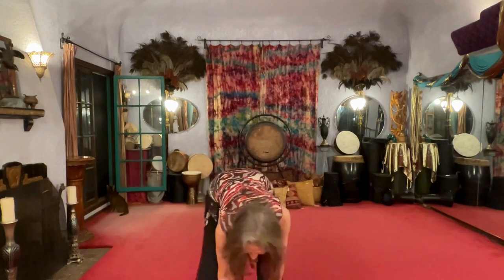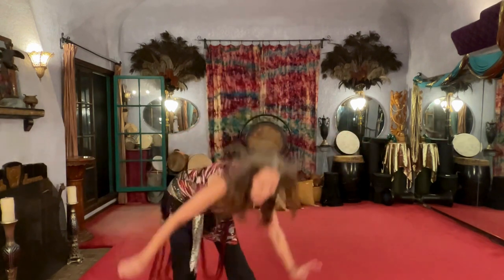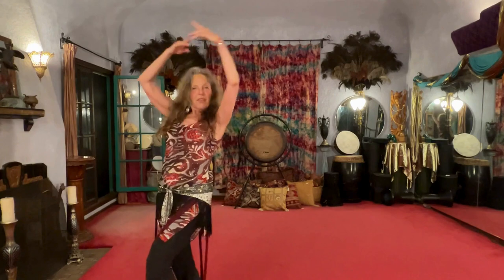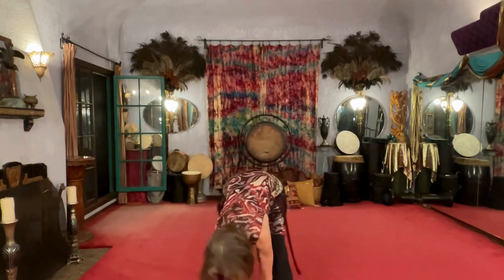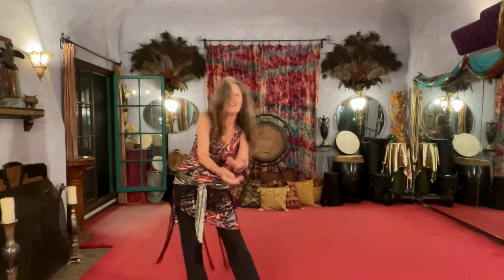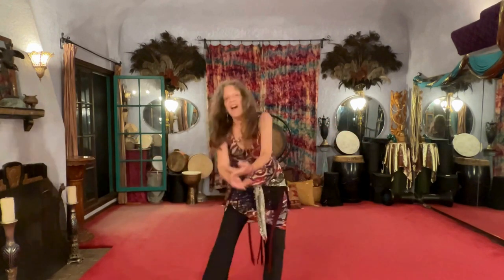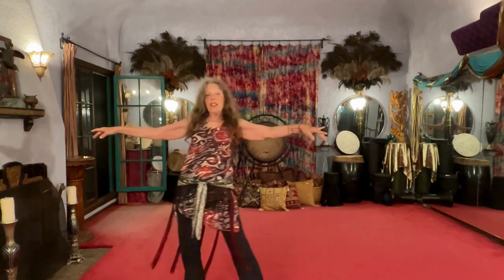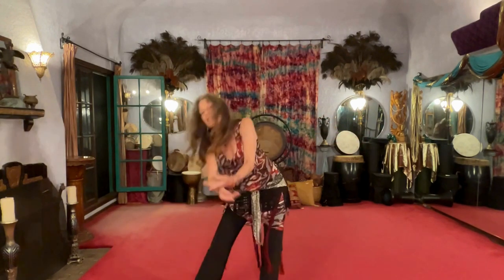Mesmera's BellyDance Class Clip: Alt Hip Rotation w UpperBody Drop, Forward HipRoll, BodyWave w Arms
Bellydance Class Clips
Mesmera's Zoom Classes
Mesmera's Instructional DVDs and Downloads & More!

Dancing at the Speed of Delight!